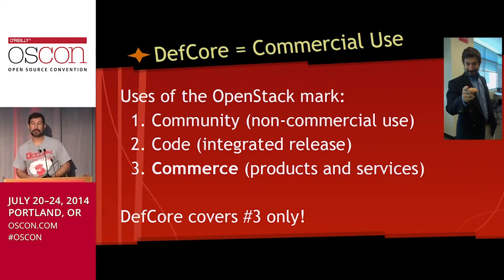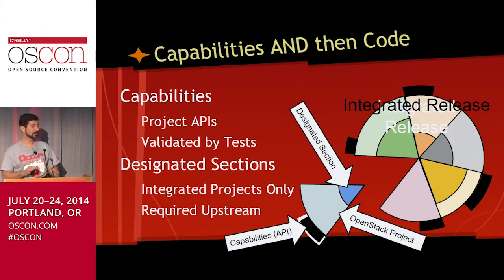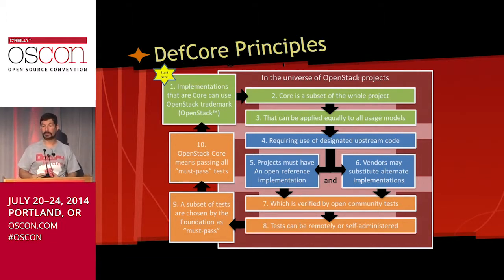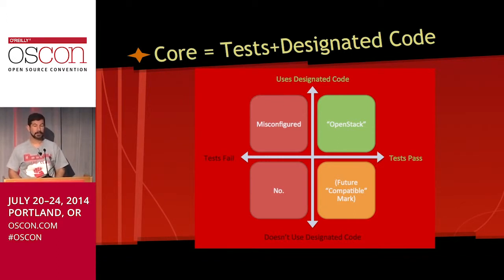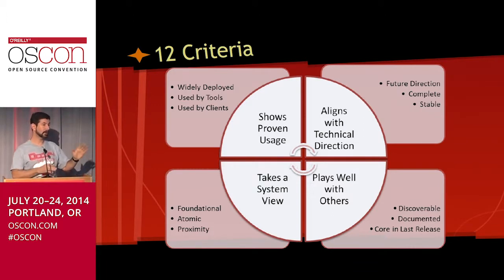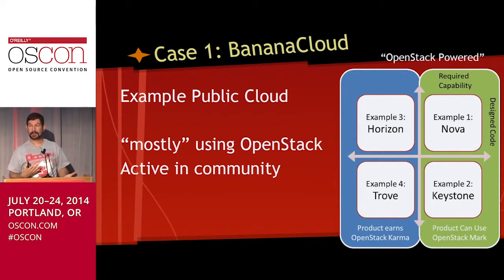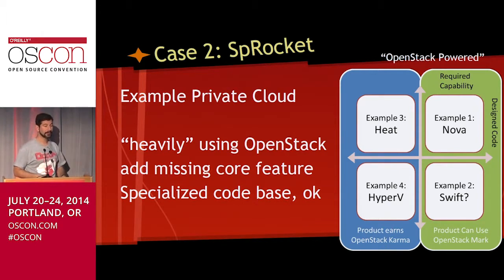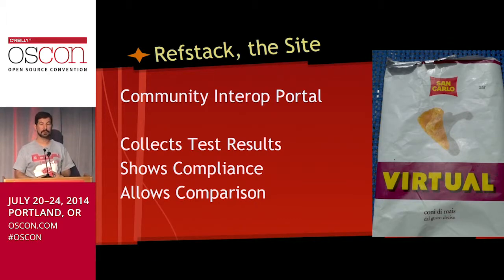OpenStack Redefining 'Core' Using Community, Tests and Selected Upstream Code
OpenStack DefCore sets base requirements by defining 1) capabilities, 2) code and 3) must-pass tests for all OpenStack products. This definition uses community resources and involvement to drive interoperability by creating the minimum standards for products labeled “OpenStack.”

This session will review the community driven process that OpenStack is using to redefine “core.” This new core definition approach sets a distinct trend for open source projects because it’s based on TEST PROVEN CAPABLITIES that are selected based on balanced community criteria including usage, technical direction, community and system needs. The DefCore approach also balances APL and GPL licenses by selectively requiring vendors to use “designated sections” of the upstream code base while allow vendors to substitute their own code in the other areas.